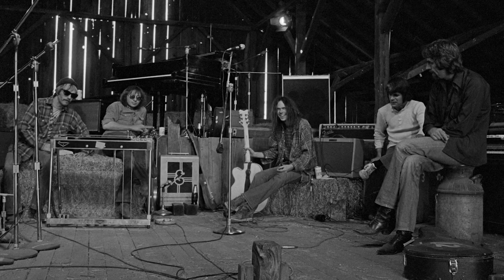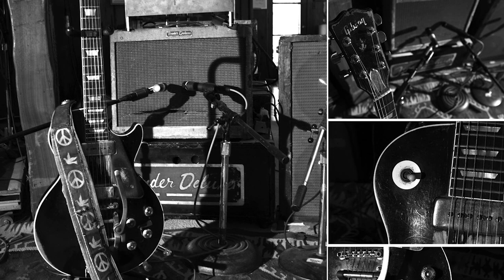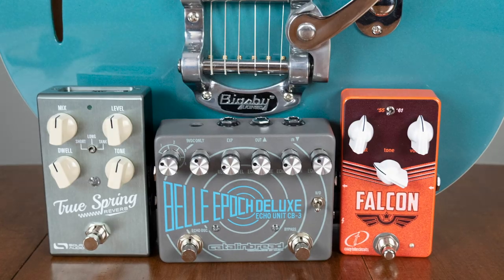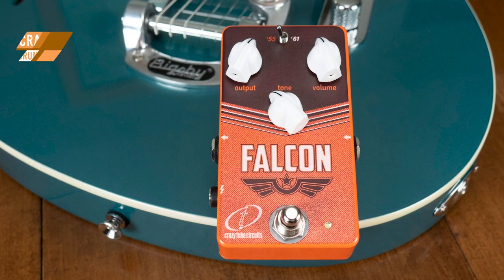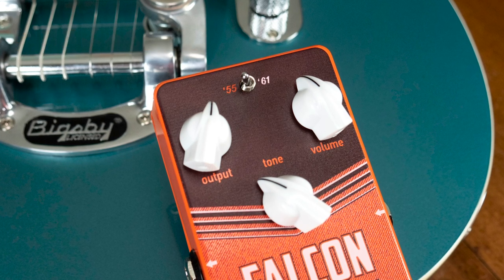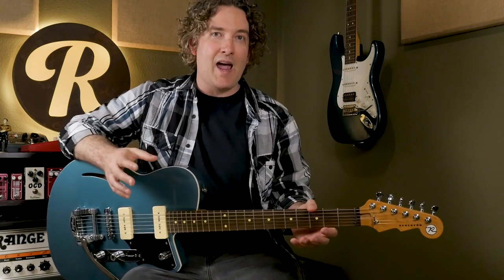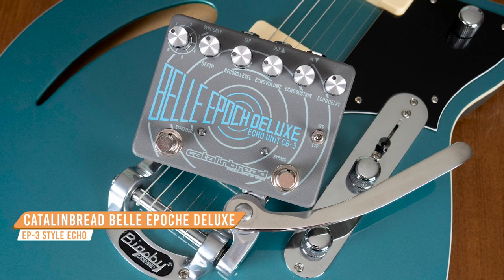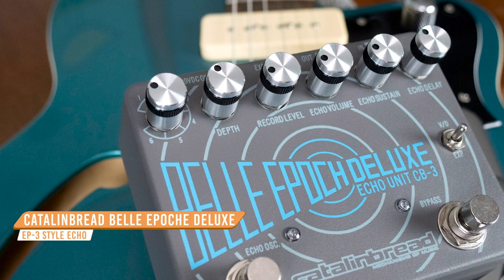How to Get Neil Young's Live Guitar Tone with 3 Boutique Pedals | Reverb Potent Pairings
Our quest for Neil Young's guitar tone never sleeps. Luckily, Andy is here to help us emulate Neil's classic Crazy Horse sounds...and he's only using three pedals (or less!)
Andy's Setup:
Amp: Suhr Bella 1x12
Guitar: Reverend Club King 290
Pedals: Crazy Tube Circuits Falcon, Catalinbread Belle Epoch Deluxe, Source Audio True Spring
Recording Gear: Universal Audio Apollo 8 QUAD, OX Amp Top Box Attenuator, Royer R-121
Strings: Ernie Ball Slinky 10-46, No picks.
Photos Credit: Pegi Young